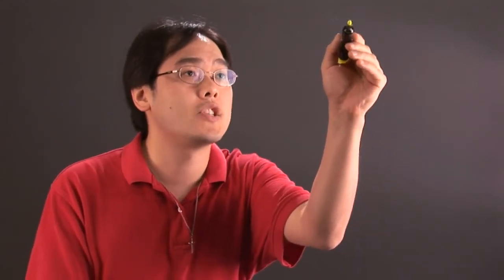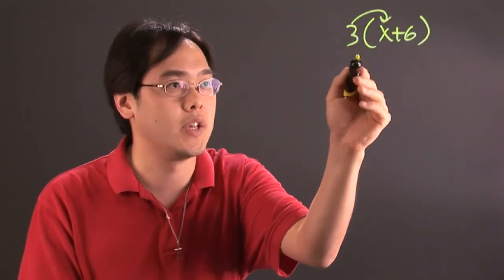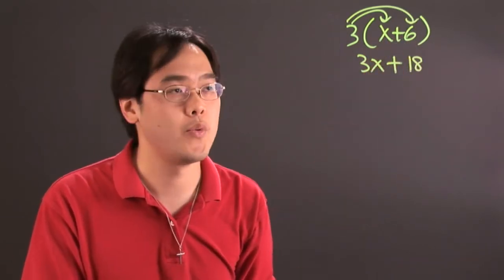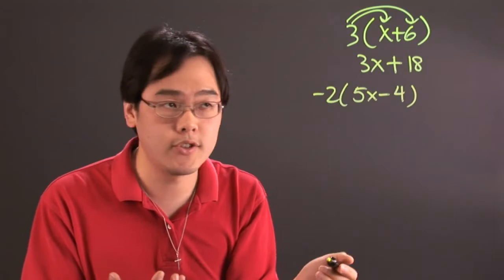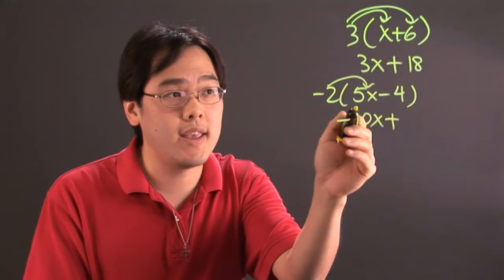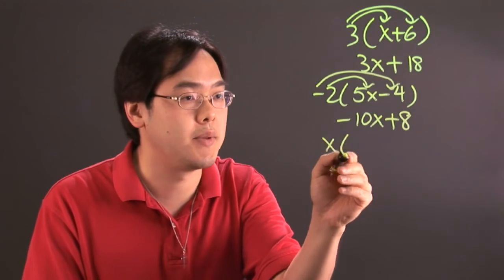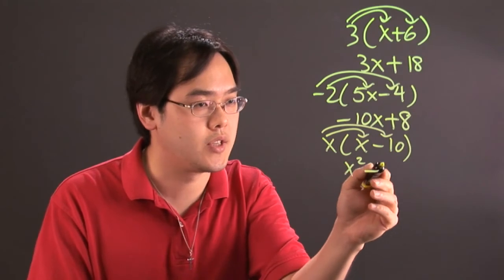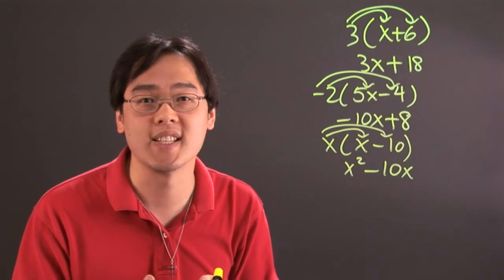How to Multiply With Parentheses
How to Multiply With Parentheses. Part of the series: Math Help With Multiplying. Multiplying with parenthesis requires you to do things in a very specific order. Find out about multiplying with parenthesis with help from a mathematics educator in this free video clip.